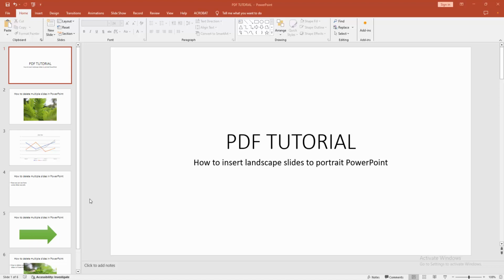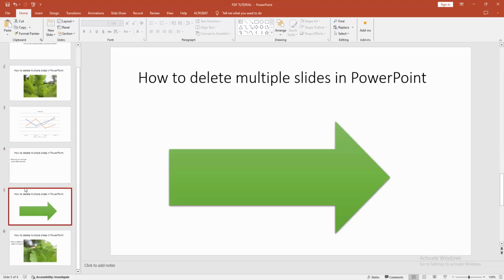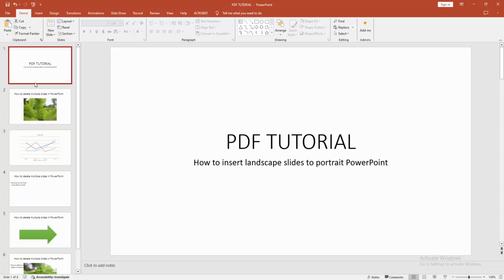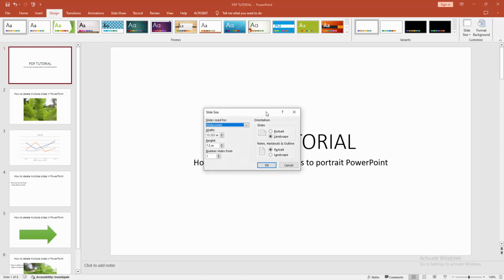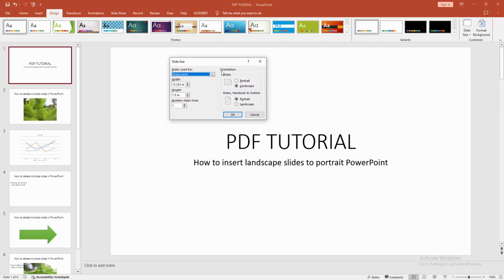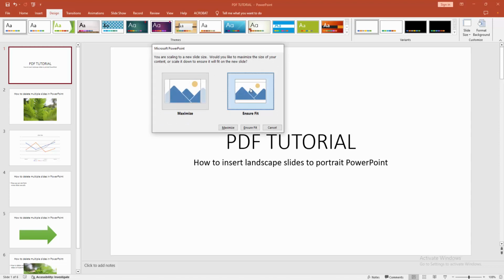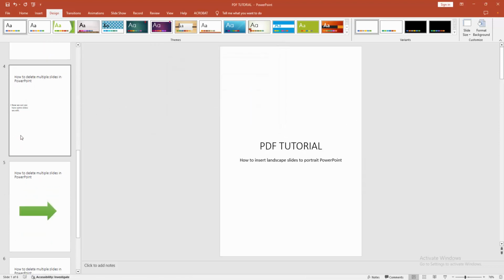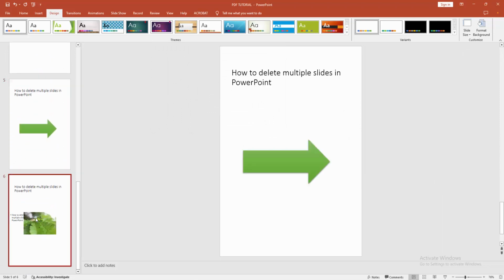How to insert landscape slides to portrait PowerPoint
Assalamu Walaikum,
In this video I will show you, How to insert landscape slides to portrait PowerPoint.  Let's get started.